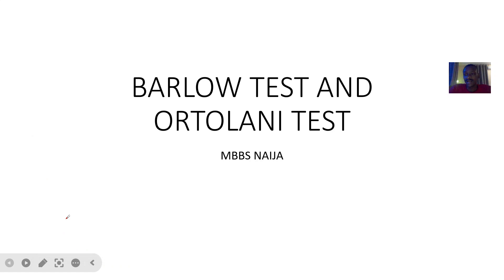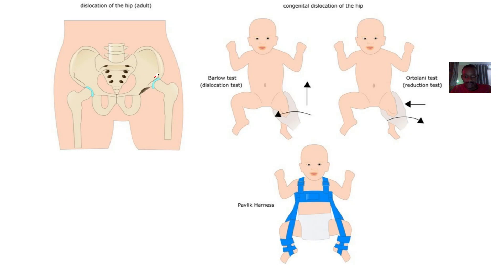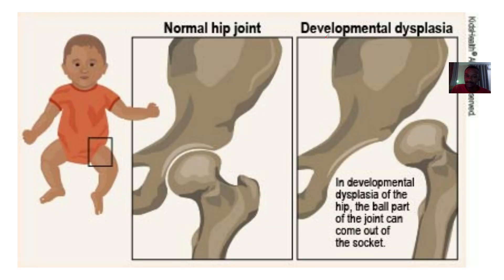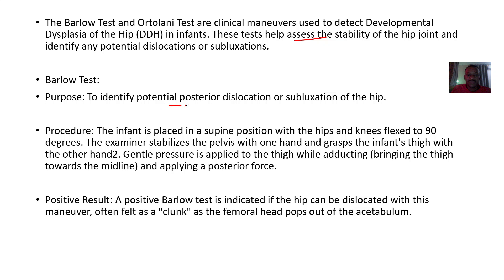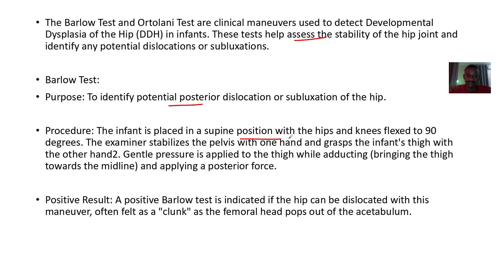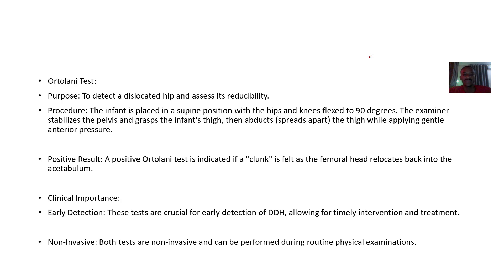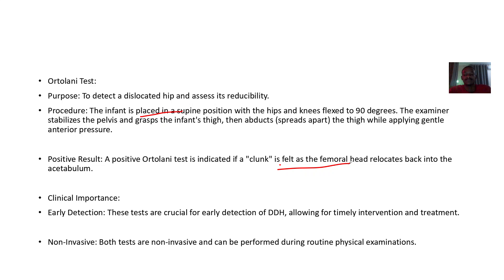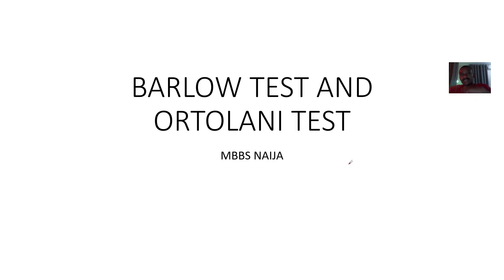Barlow Test and Ortolani Test maneuvers used to detect Developmental Dysplasia of the Hip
The Barlow Test and Ortolani Test are clinical maneuvers used to detect developmental dysplasia of the hip (DDH) in infants. These tests are typically performed during a newborn physical examination.

Barlow Test
Purpose: To identify hip instability by attempting to dislocate the femoral head from the acetabulum.

Procedure: The infant is placed in a supine position with the hips flexed at 90 degrees. The examiner stabilizes the pelvis with one hand and grasps the knee with the other hand1. The examiner gently adducts the hip (bringing the thigh towards the midline) while applying a posterior force on the femur. A positive test is indicated by a palpable "clunk" as the femoral head dislocates from the acetabulum2.

Ortolani Test
Purpose: To detect a dislocated hip by attempting to relocate the femoral head back into the acetabulum.

Procedure: The infant is placed in a supine position with the hips flexed at 90 degrees. The examiner stabilizes the pelvis with one hand and grasps the knee with the other hand1. The examiner gently abducts the hip (moving the thigh away from the midline) while applying an anterior force on the femur. A positive test is indicated by a palpable "clunk" as the femoral head relocates into the acetabulum2.

Clinical Significance
Positive Tests: A positive Barlow or Ortolani test suggests the presence of DDH, which requires further evaluation and management by an orthopedic specialist.

Early Detection: Early detection and treatment of DDH are crucial for preventing long-term complications such as hip pain, limping, and osteoarthritis.